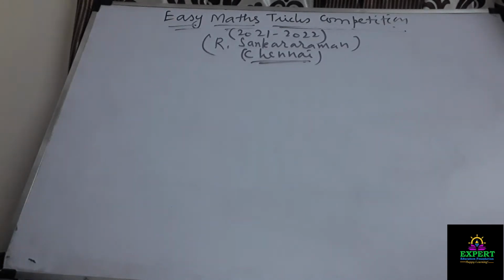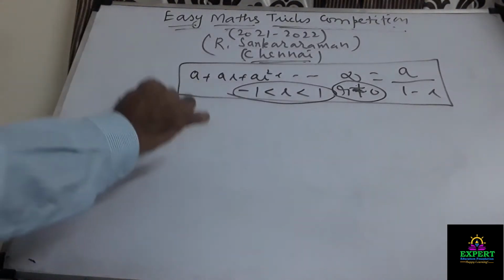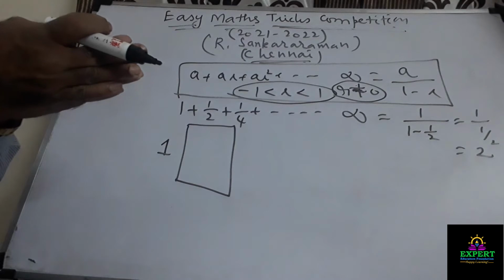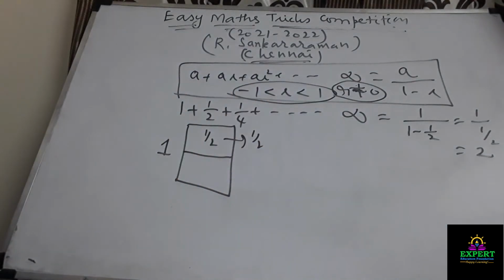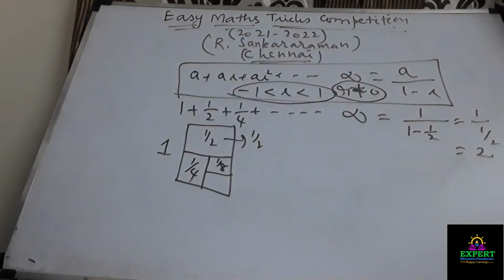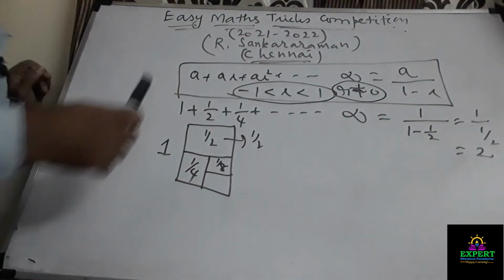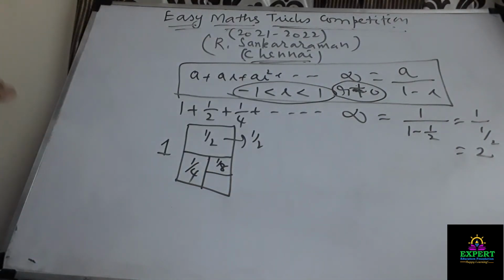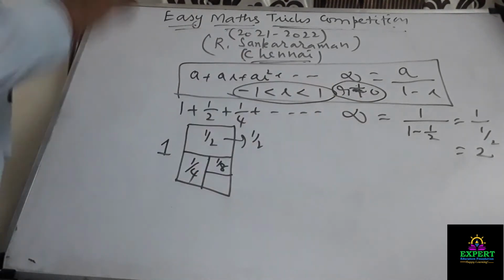Verification Of G P Formula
"Mathematical anxity also known as math phobia.
Fear or phobia of maths generally stems from the inability to understand concept and solve the problems.
 In order to avoid the maths phobia make maths simple and fun.
 Simplify the learning methods explain your students a simple easy and funny maths tricks to make the process  enjoyable.
 *Expert educator Foundation* has brought *Easy Math Tricks Video Making Competition*
 PRIZES

 1)5000+ Trophy + Certificate

 2)3000 + Trophy + Certificate

3) 2000 + Trophy + Certificate

# Students
# Teachers
# Parents
# Any Maths lover of any Age Group.

 *Rules and Instructions*

You have to make a video of any maths tricks such as

Video made by contestants will be uploaded for on educational YouTube channel first three most like videos will get first, second, and third rank.
Each participant will get certificate soft copy.
Video duration must not be more than 5 minutes.
You can send multiple entries.
You can explain the maths tricks on blackboard, whiteboard, plain paper, Slate or can explain with animation video.
# Minimum hundred like is required on your videos to qualify for winner or runner positions. Audio video quality must be acceptable.
# You can make video in any language.
Competition in charge will have right to accept or reject videos.
# Last date of accept easy magic tricks video is 27/11/ 2021
Date of result will be announced on 27/11/2021
Organizer are having right to change the dates of competition.